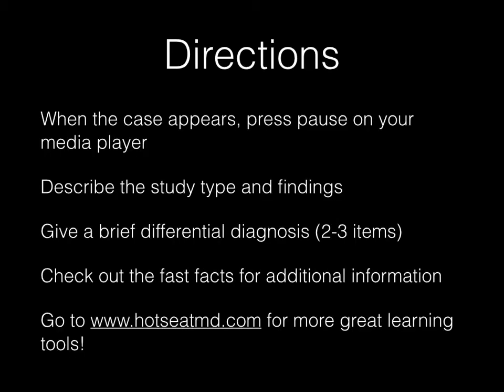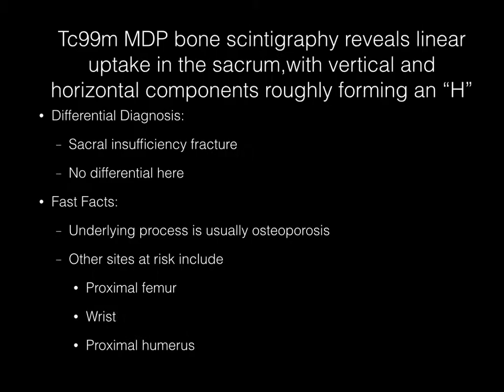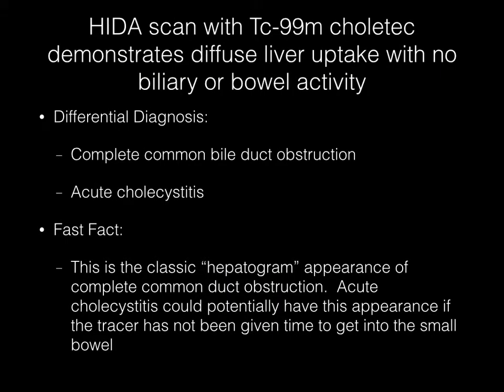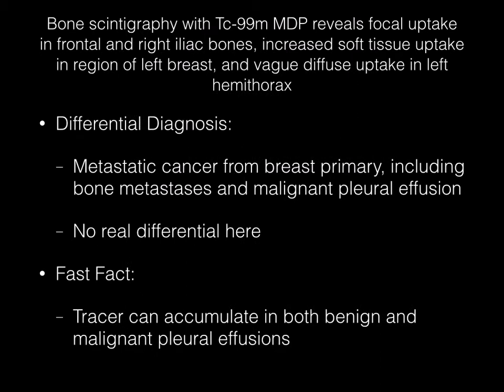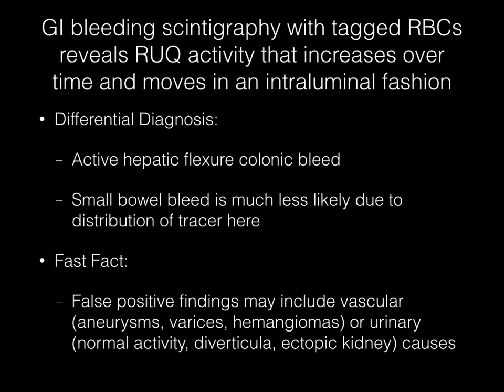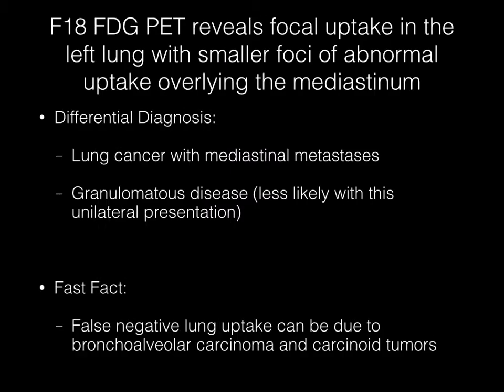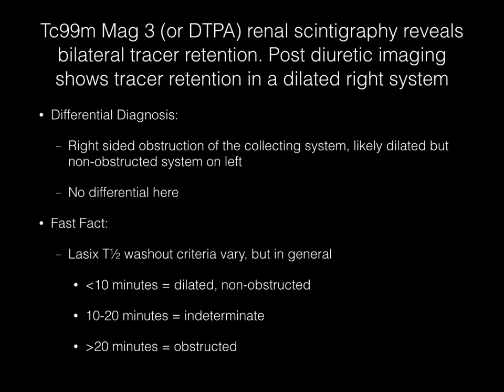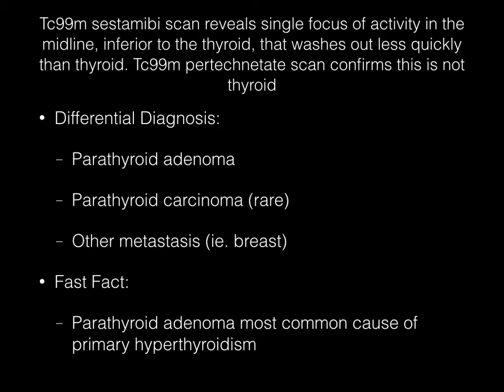Hot Seat MD Case Review: Nuclear Medicine